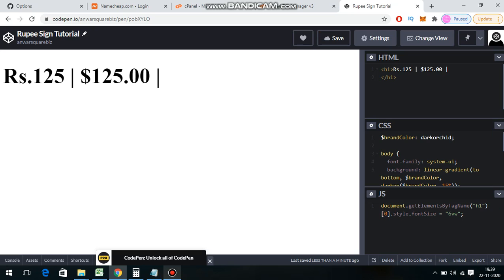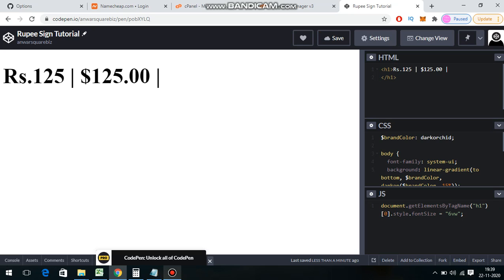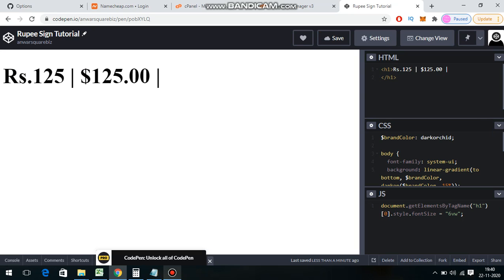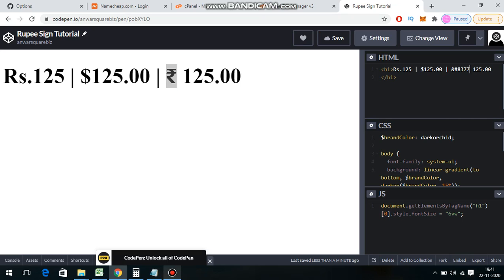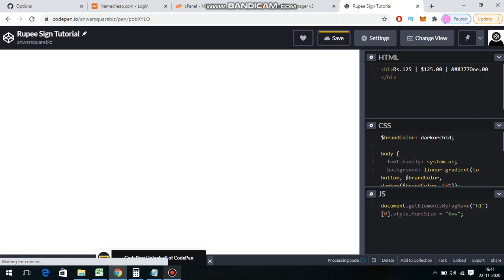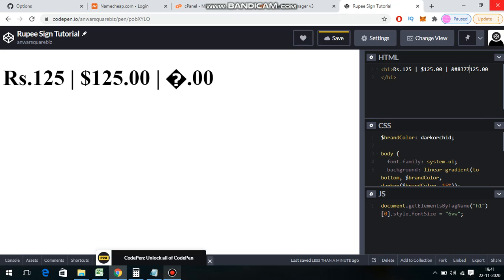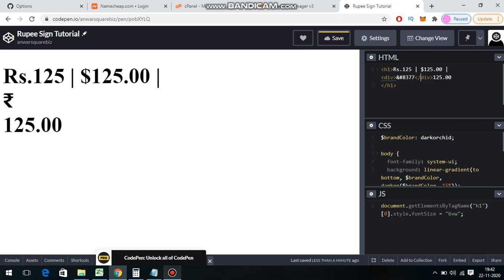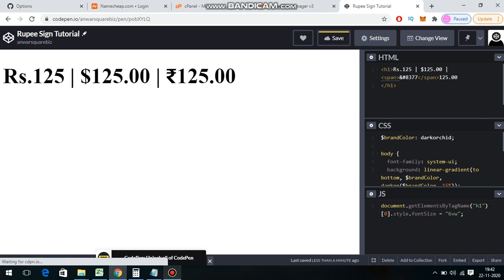How to display Rupee sign (₹) in HTML or Website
Here is how to display Rupees "₹" sign in HTML.